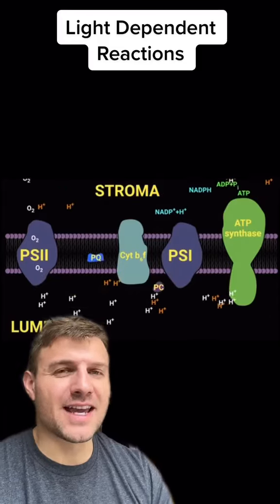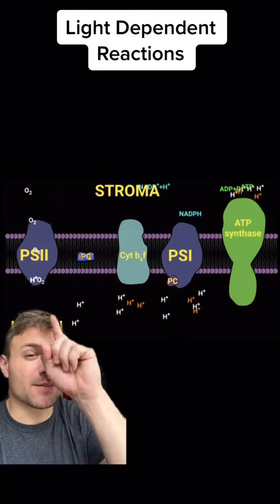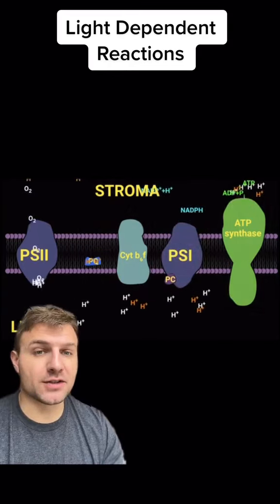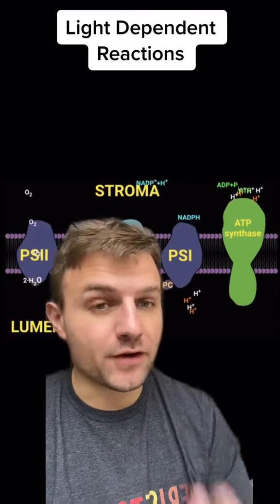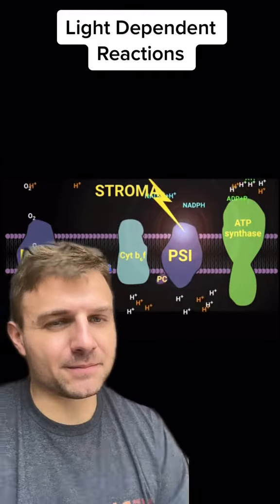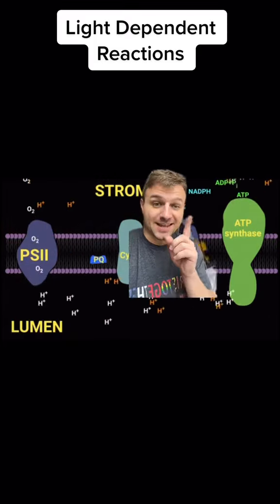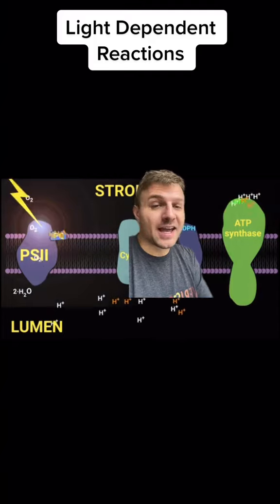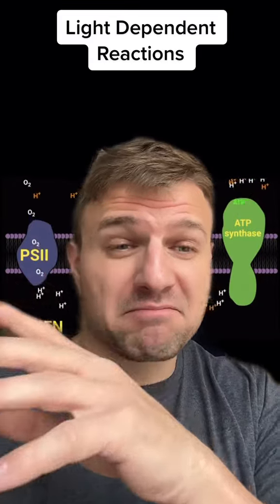Light Dependent Reactions